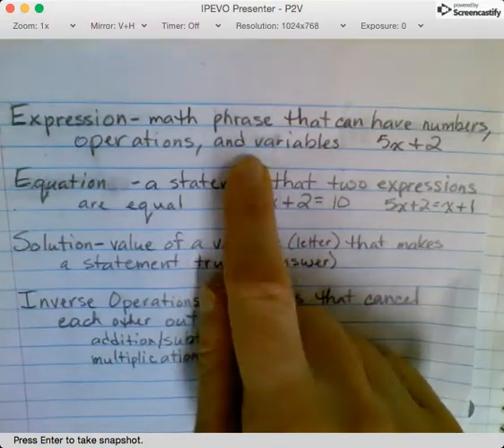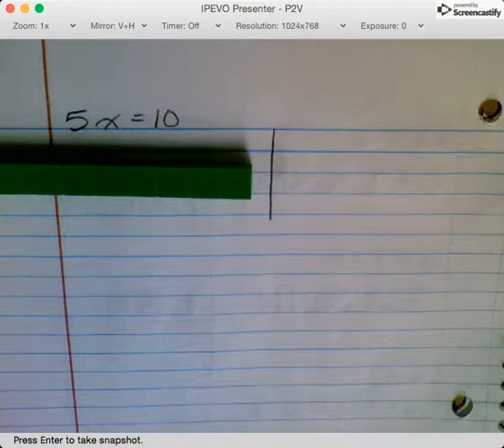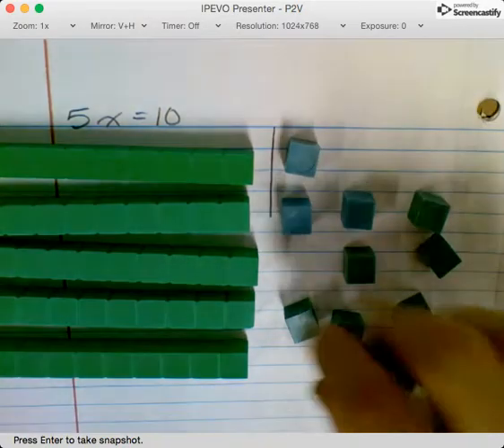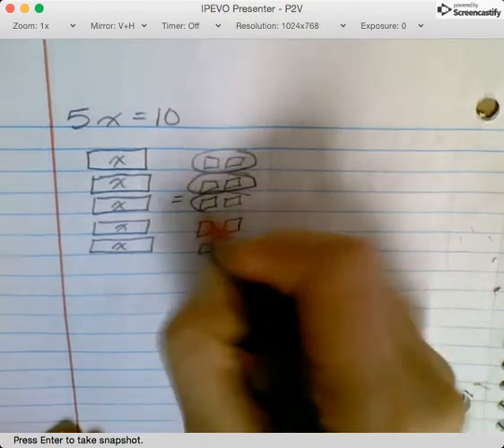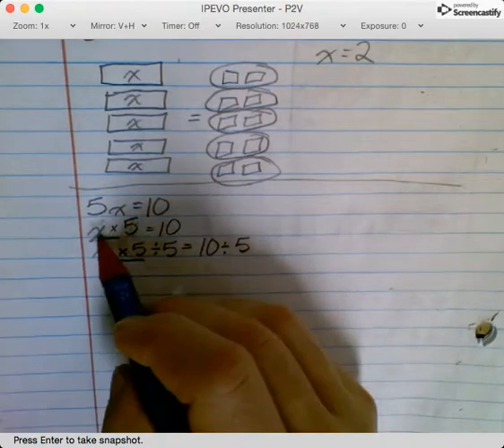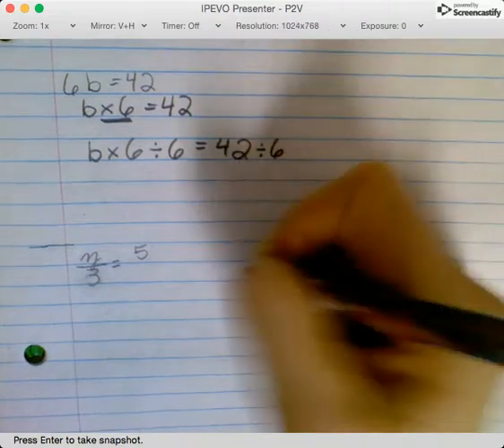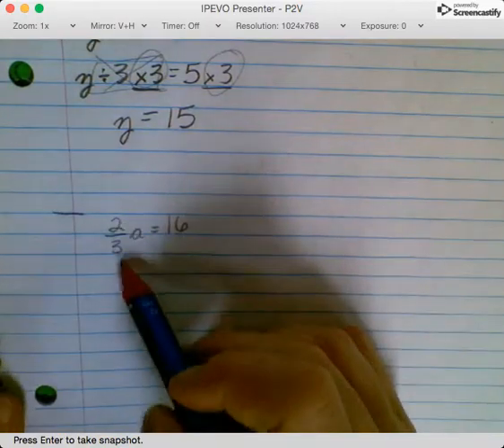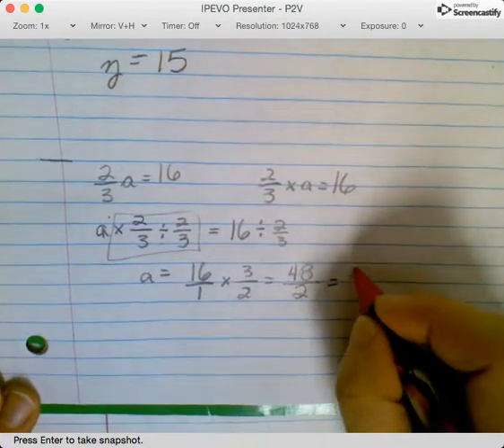Solving Multiplication and Division Equations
This video covers solving simple multiplication and division equations that involve only one operation.  It starts with modeling a multiplication equation using manipulatives and a drawing, and then shows examples of solving problems using inverse operations.